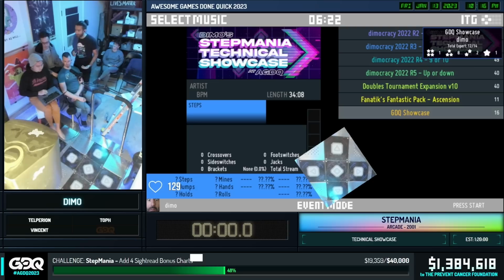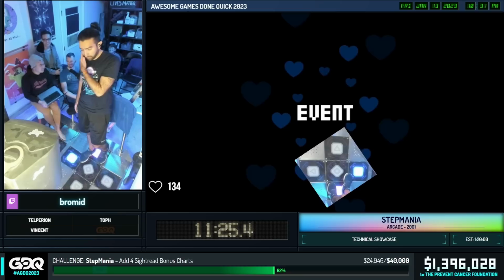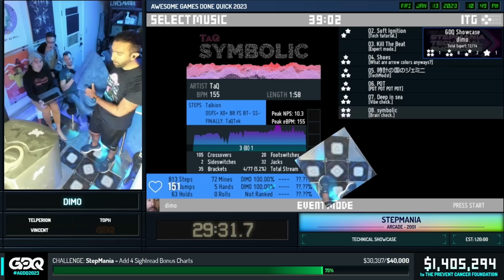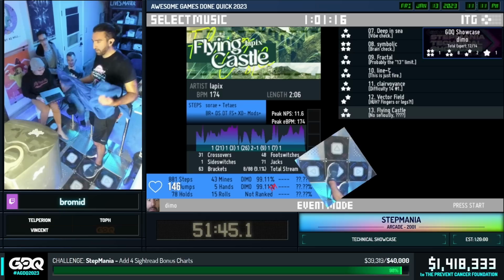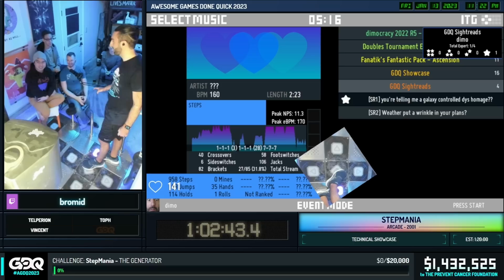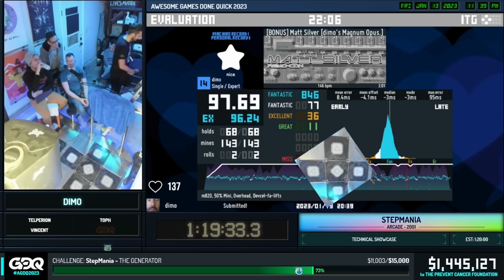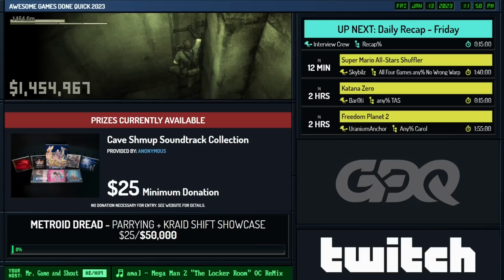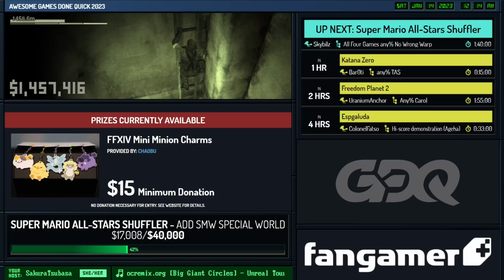StepMania by dimo in 1:29:28 - Awesome Games Done Quick 2023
Runner introduction starts at 0:00
Run starts at 4:25
Daily Recap starts at 1:44:10
Commentary is provided by Telperion, Toph and Vincent
Mr. Game and Shout is host